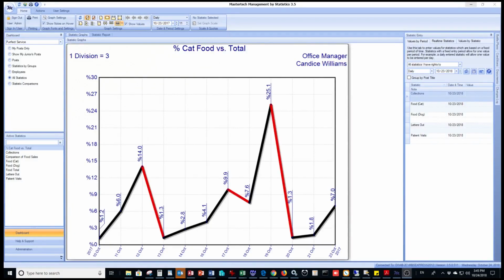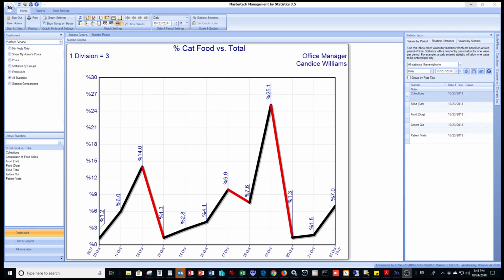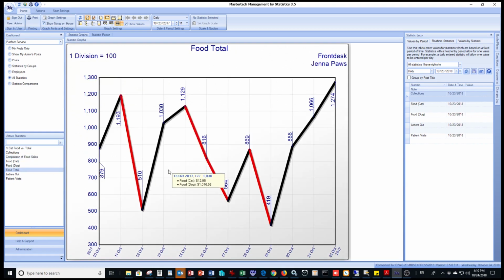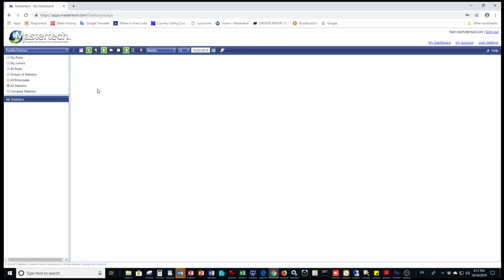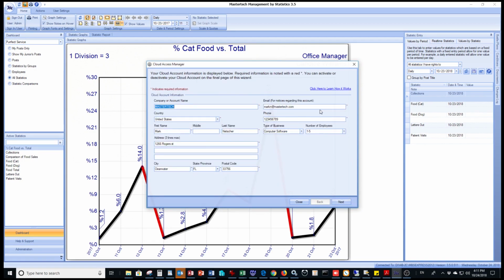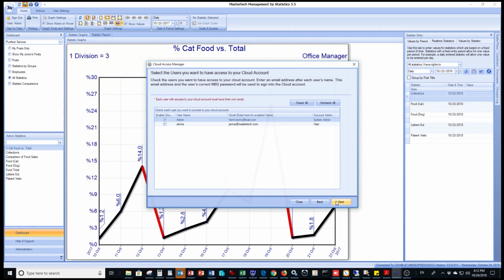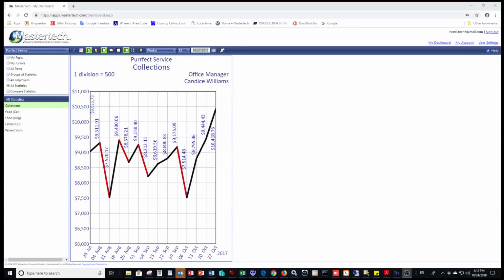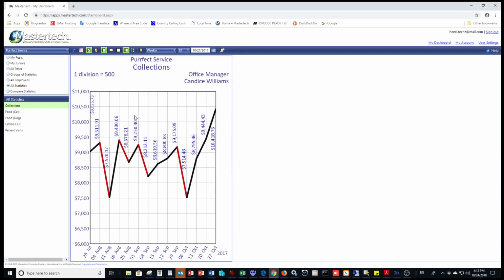Mastertech: Management by Statistics: How to Make Changes to Your MBS 3 Cloud Account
Learn how to update information in your MBS cloud account.